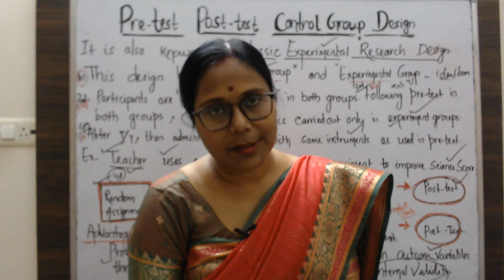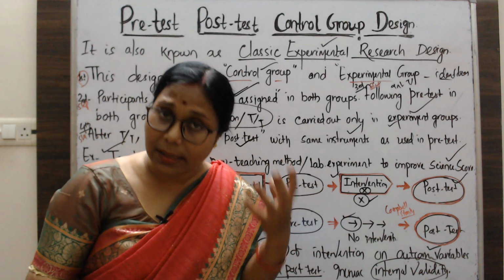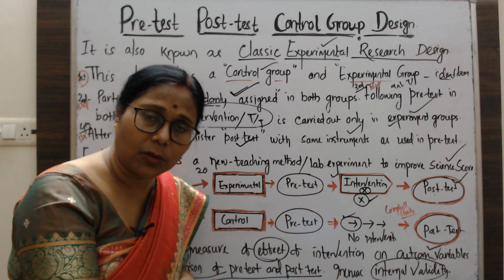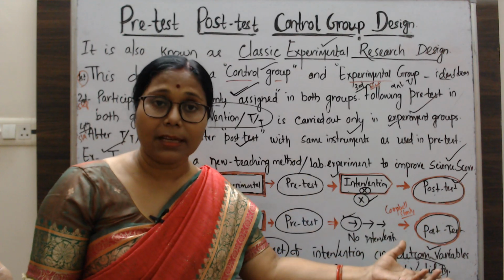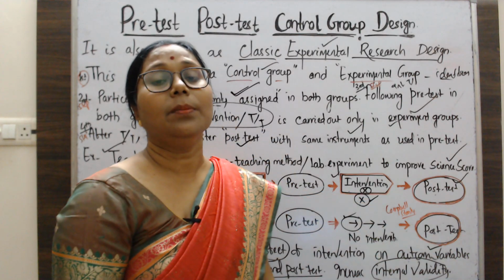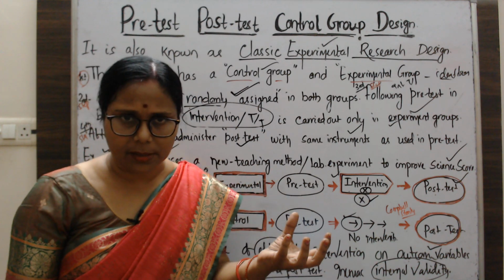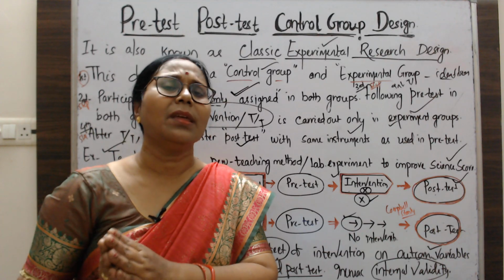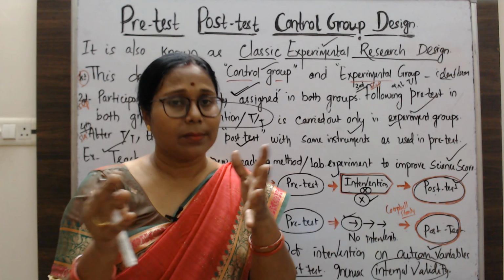Pre test Post test Control group Design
This design uses a control group to determine whether the treatment/ intervention makes a difference. This design has a control group, intervention, pretest and posttest. This is also known as classic experimental design. In this design, subjects are randomly assigned to either the experimental or control group. Following the pretest in both the groups the treatment is carried out on experimental group only. Then again post-test is carried out in both groups. The observation of the post test result are done in both groups. From the  result researcher can measure the effect of intervention on outcomes variables through comparison of pretest and posttest results.
Example : A study on the effect of a new methods of teaching   on score card of the students